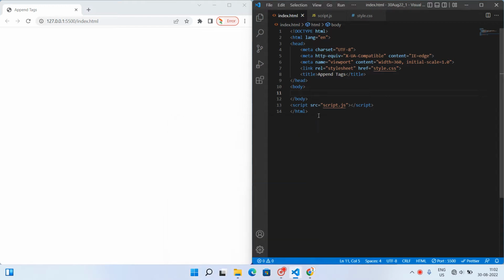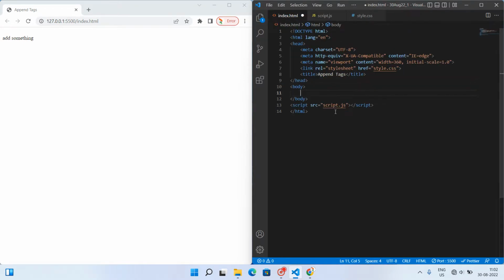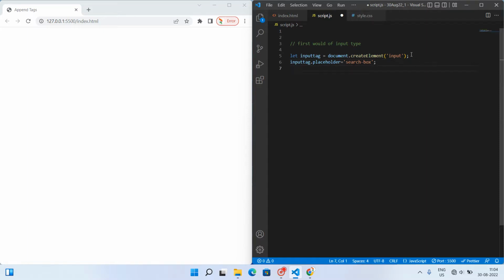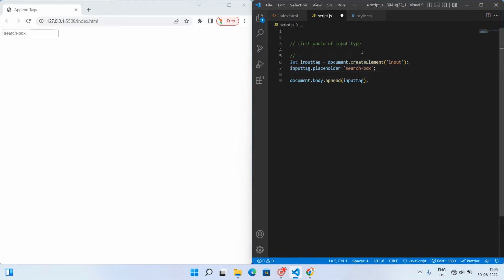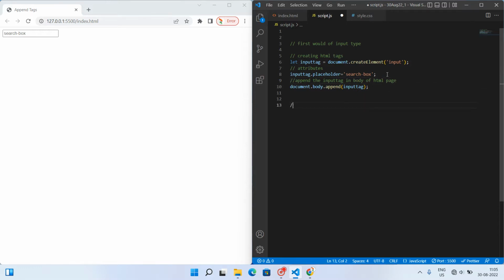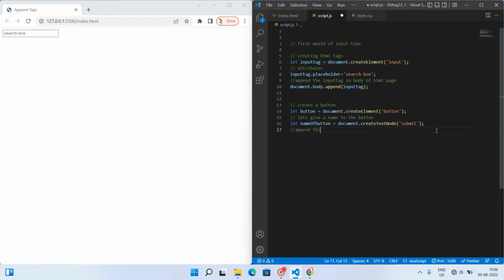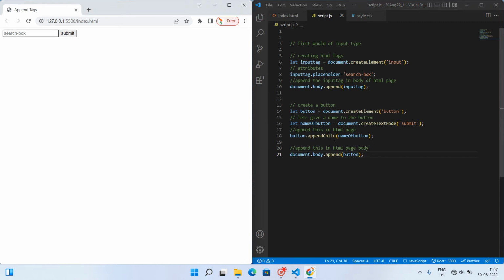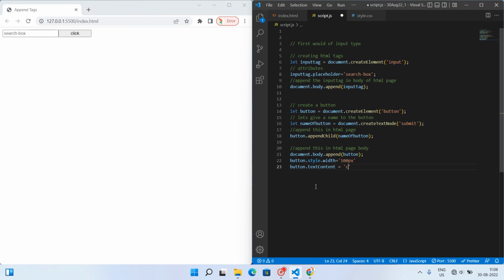How To Use Javascript Create HTML Tags Using Javascript ?